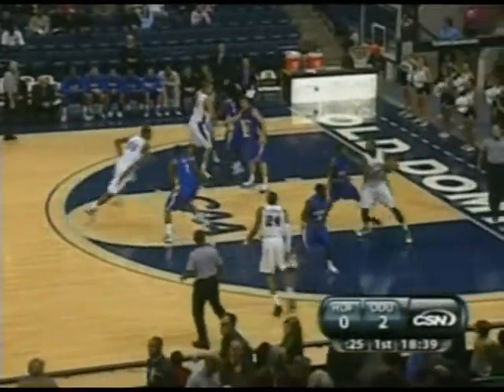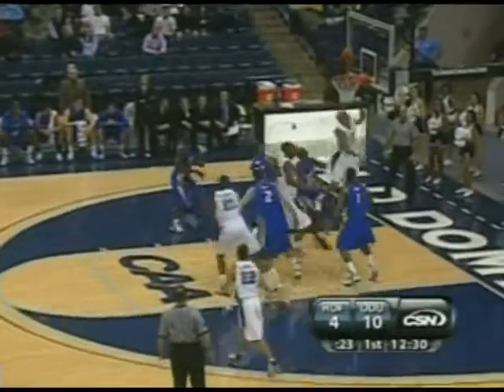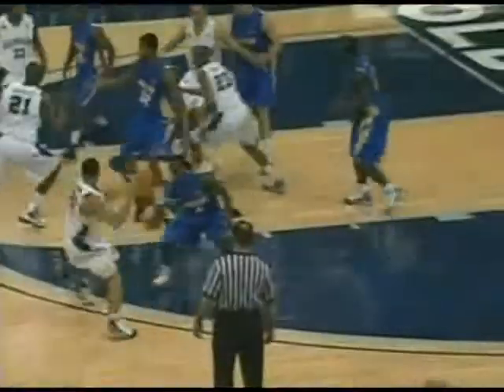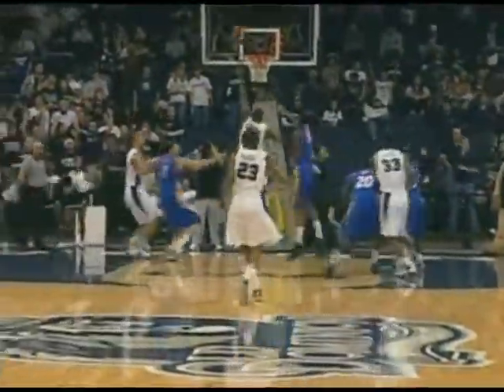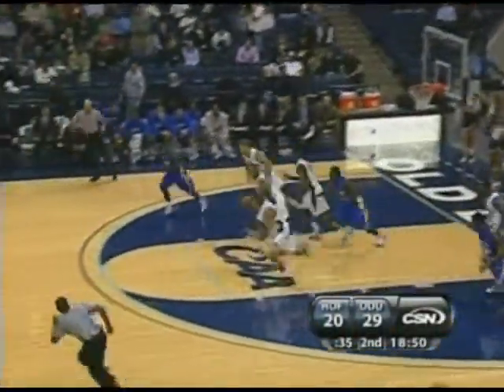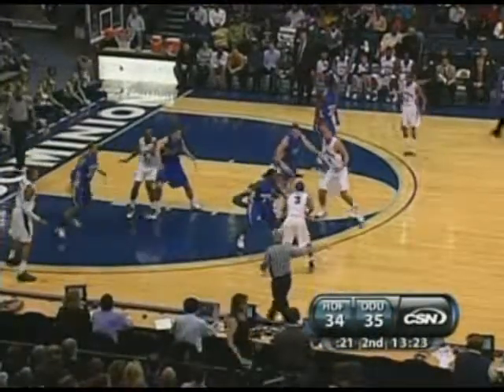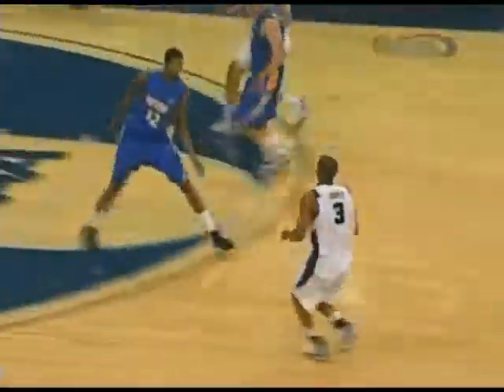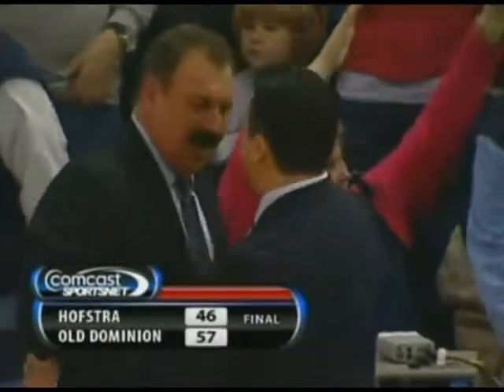MBB - Hofstra @ Old Dominion - 1/9/10